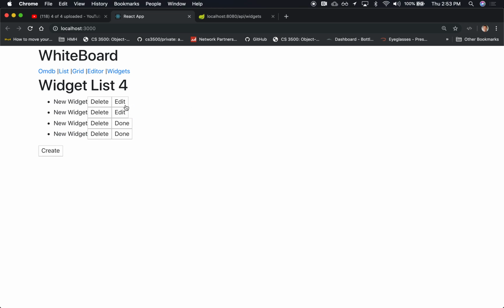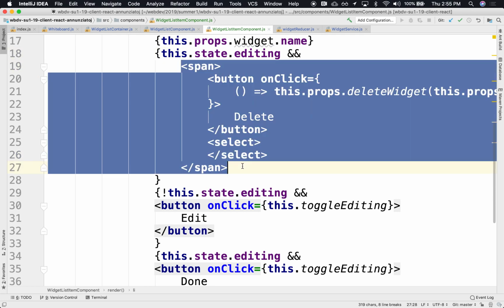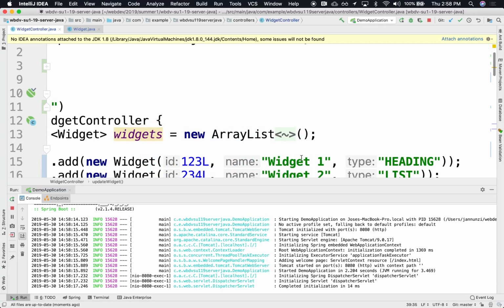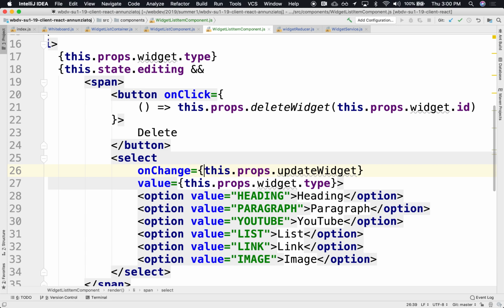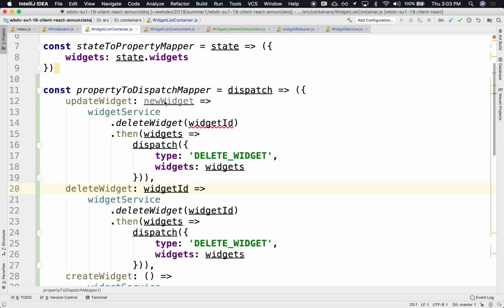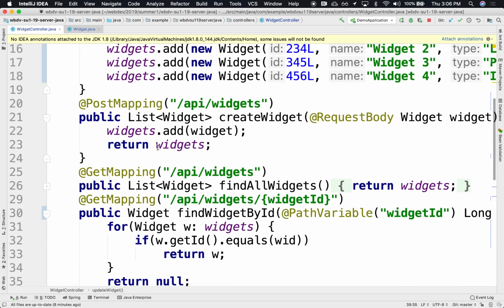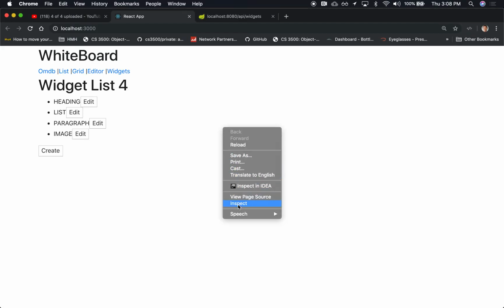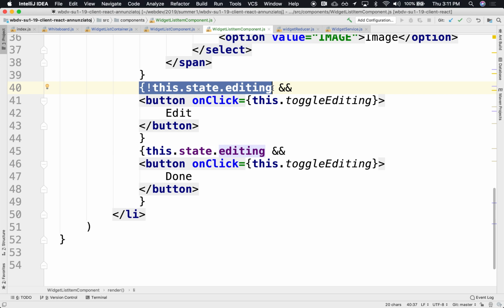W4 4 8 edit widget type on client and server